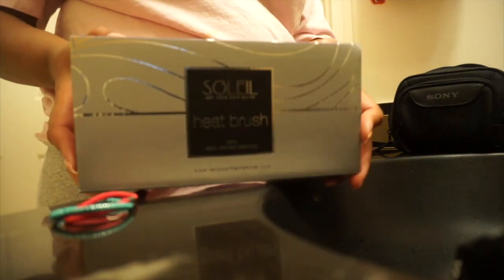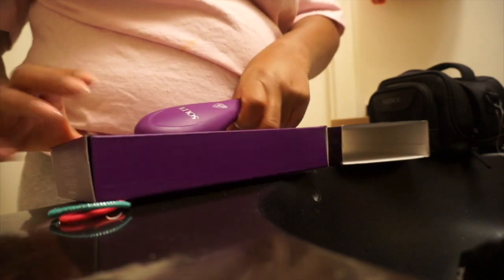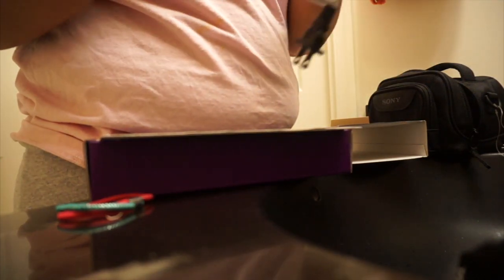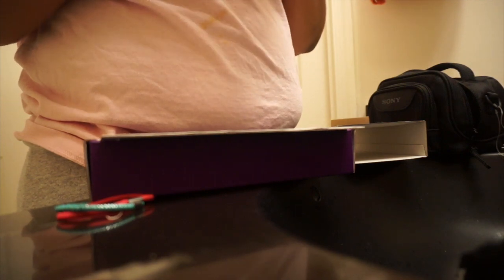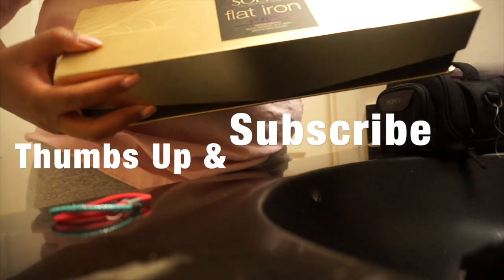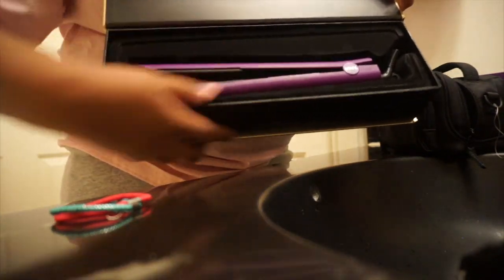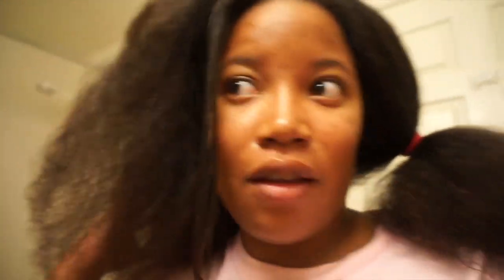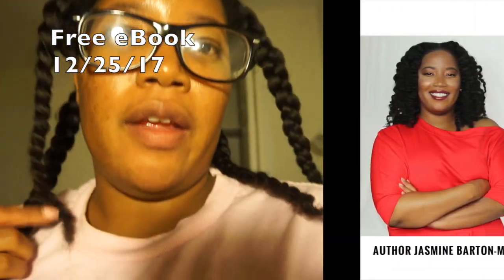Vlogmas|Day 3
New Uploads
Monday Thursday Saturday